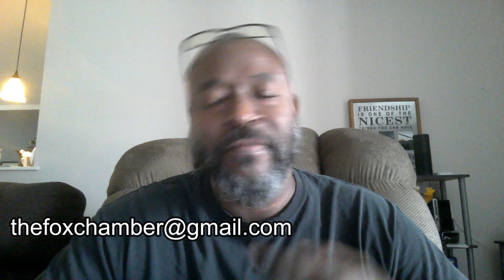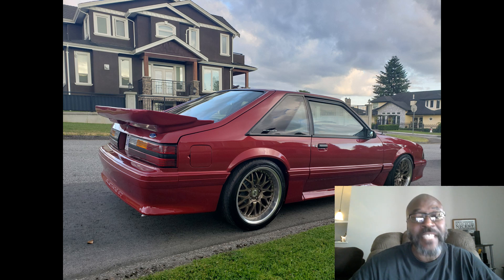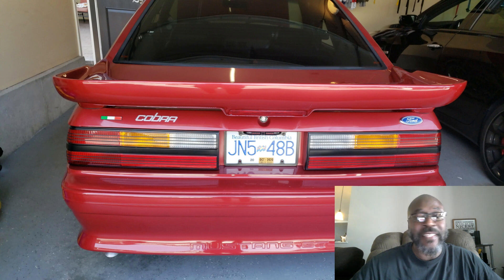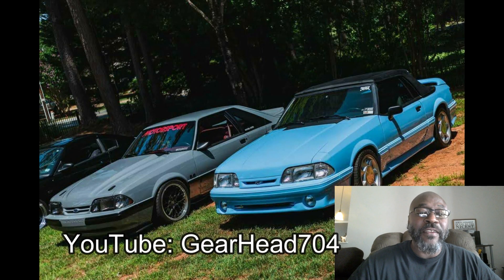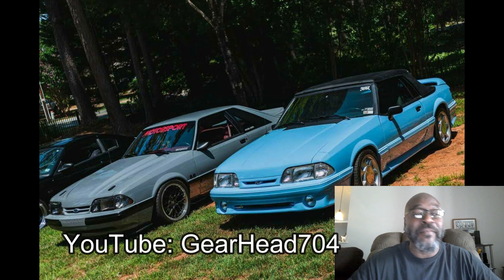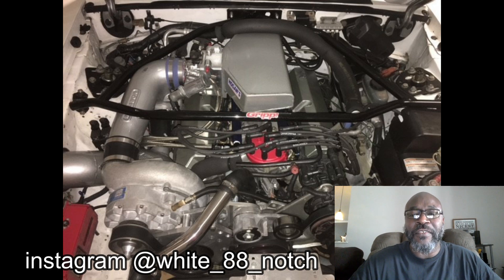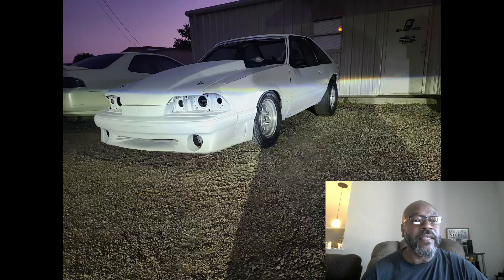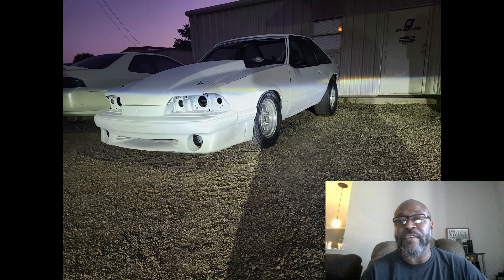The Fox Chamber | Fan Rides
Fans of the channels foxes.
Send yours to thefoxchamber@gmail